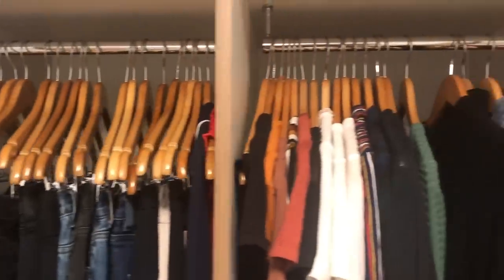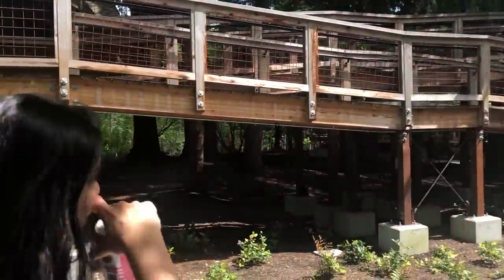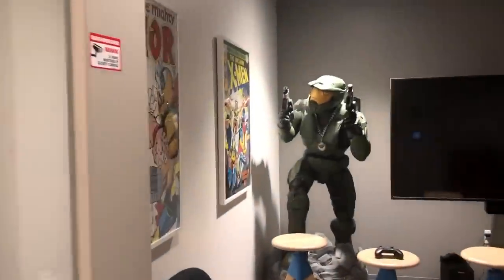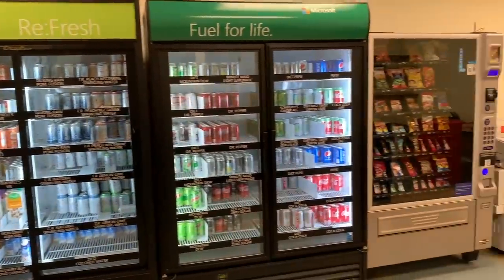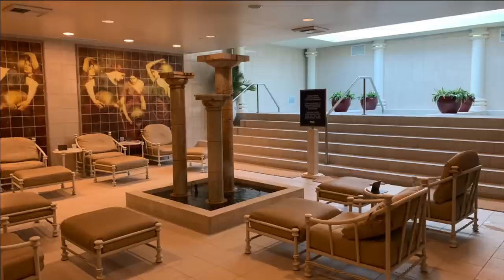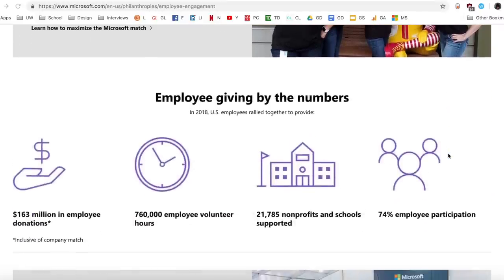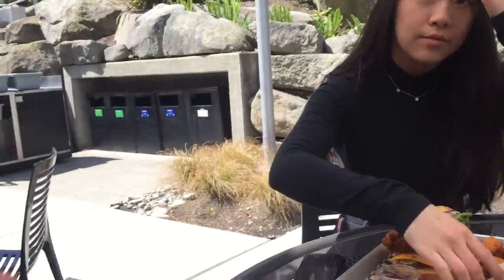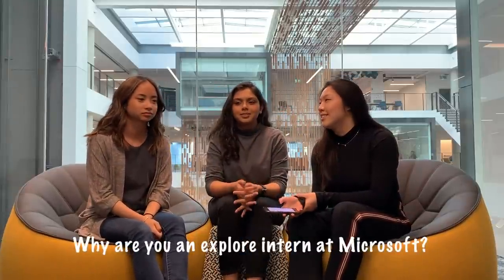A Week at Microsoft: Explore Interns in Redmond | 16 Weeks of Internships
👋 Welcome to the first episode of our series, 16 Weeks of Internships. This week, Leslie, Christina, and Twinkle will each be taking you through a typical day of work and life outside of it, and answer some questions about their experiences so far. Hope you enjoy!

+ ABOUT US +
Our goal is to show students what it's like to intern as different roles in the tech and software industry at different companies across the world. Figuring out what you even what to learn about can sometimes be difficult (we're on that journey too!). We hope that by giving you a sneak peek into these experiences, we can all get a better idea of the big picture.

🖋Please leave us feedback or questions for future episodes below in the comments section, or shoot us a message over Instagram!